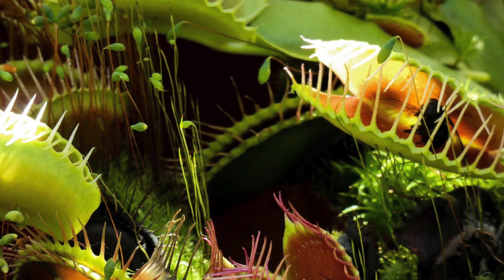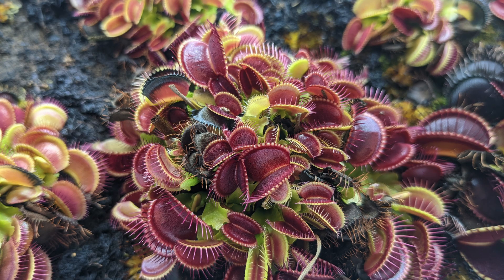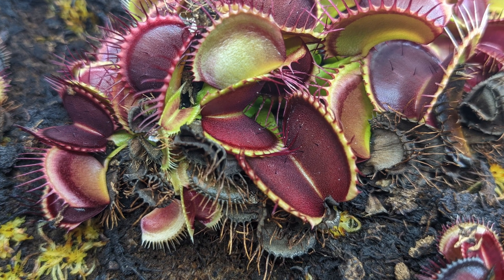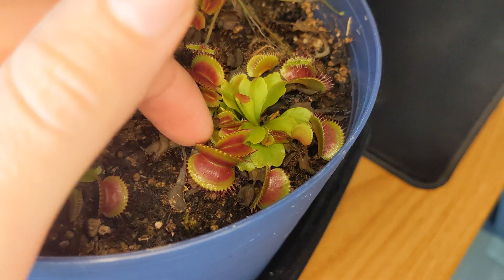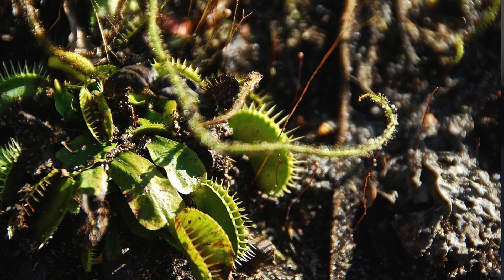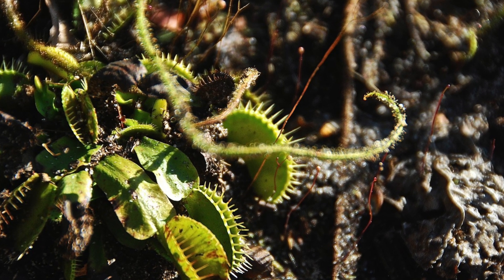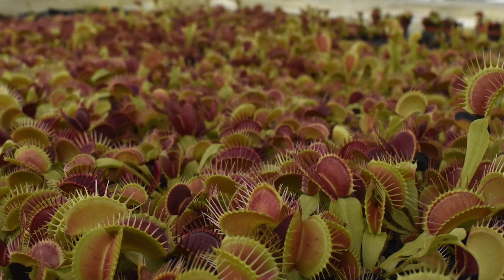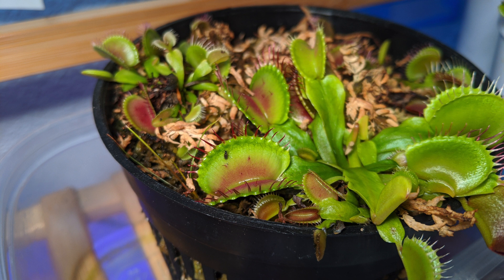Are Venus Fly Trap Illegal?! 🌱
Venus fly traps are a vulnerable specie, removing Venus fly trap from the wild is punishable by law and contributes to the decrease in native population. Never poach a Venus fly trap and follow these helpful tips to avoid buying Venus fly traps from poachers and contributing the the problem.

Here are some links to carnivorous plants nurseries to buy carnivorous plants without impacting native populations :)

Recommended Products

Pots
Nursery pots for single plants